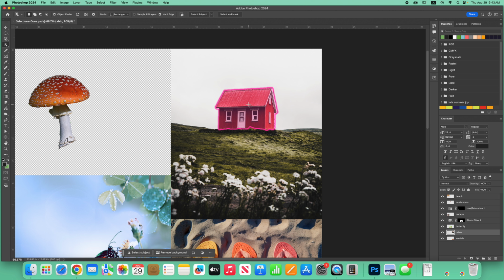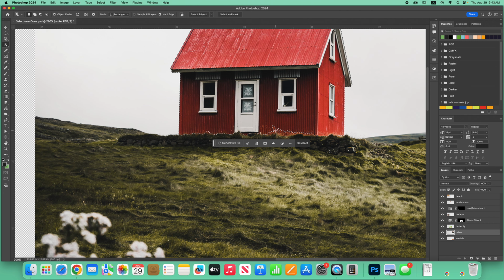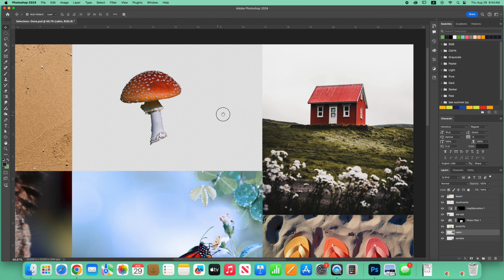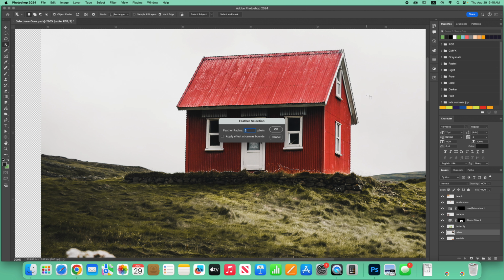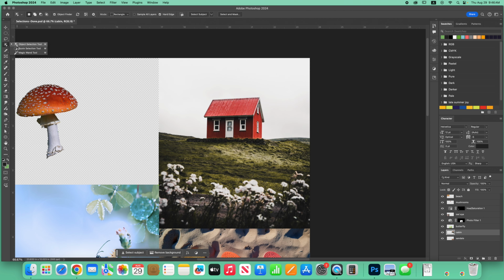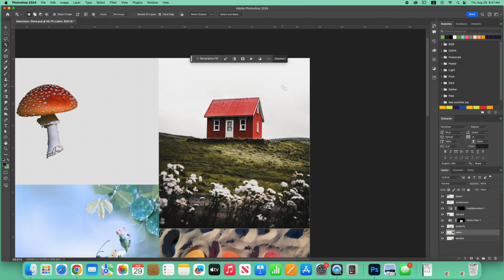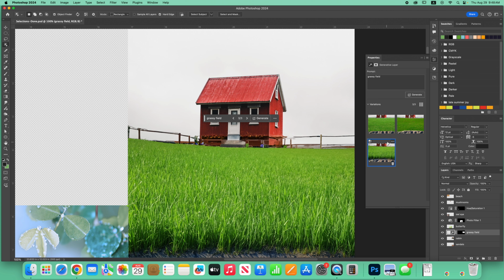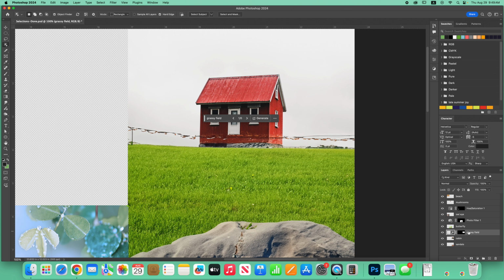5 Selections ObjectSelectionTool